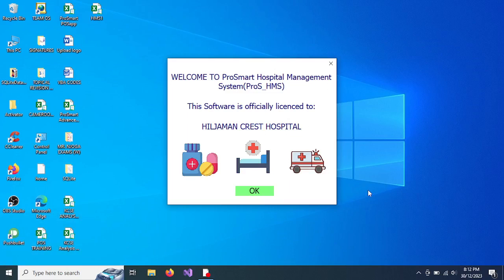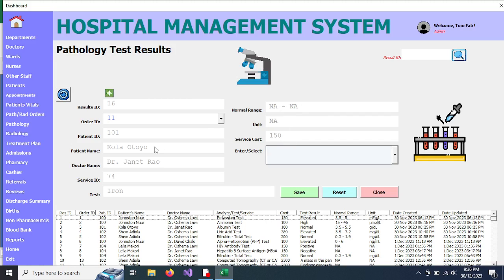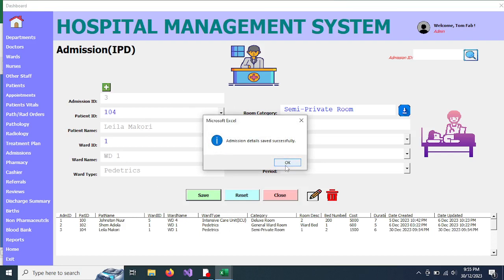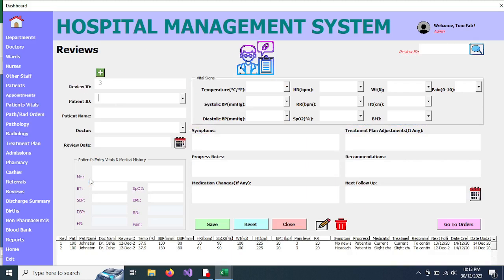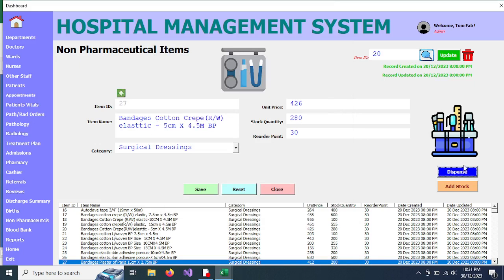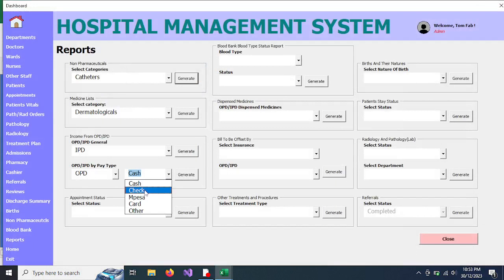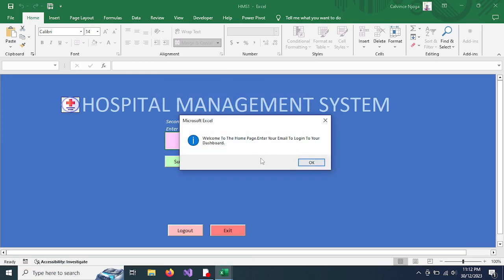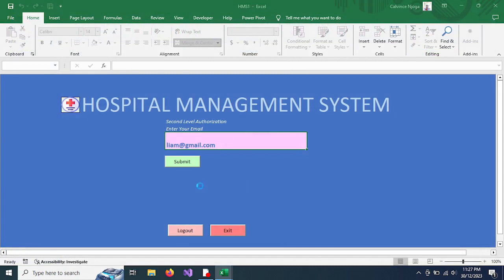Hospital Management System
In this Demo Video I have illustrated hoe to operate or how to use the HMS. This is a Powerful Tool every Health Facility needs.